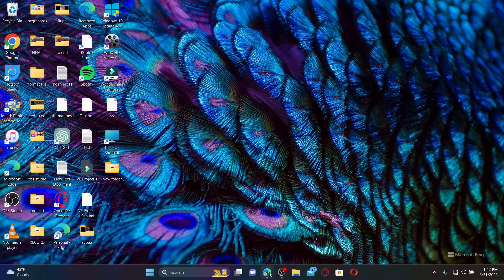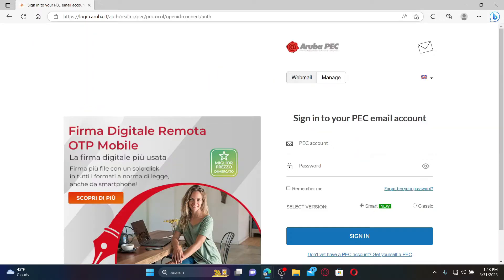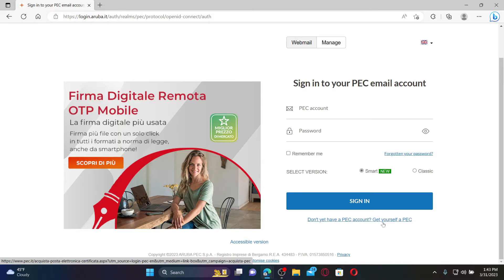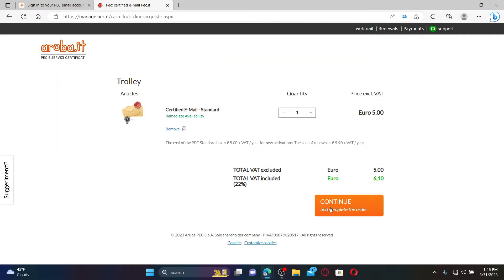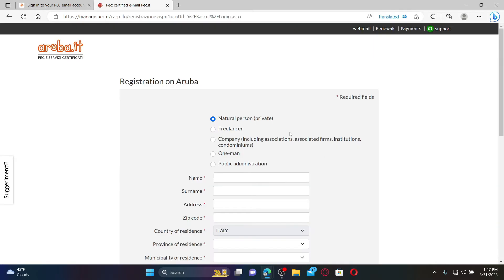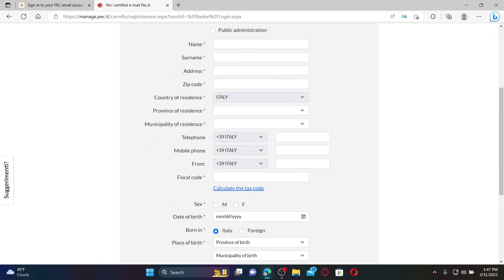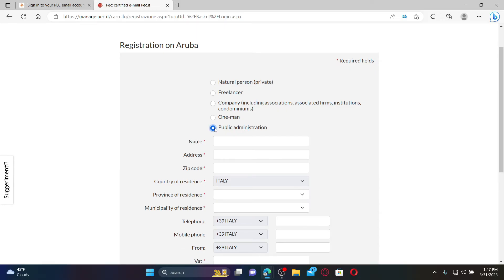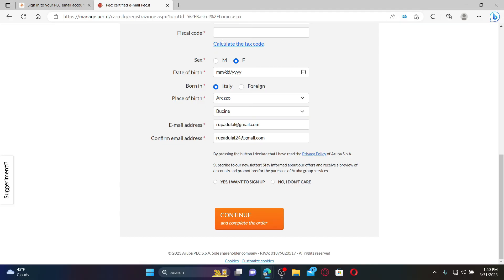How to Sign Up for Aruba PEC Account 2023? Create Aruba PEC Account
Are you looking to sign up for ArubaPEC and need some help? Look no further! In this video, we'll guide you through the process of creating an ArubaPEC account, so you can securely access all of your important documents online. We'll cover everything from filling out the registration form to verifying your identity.